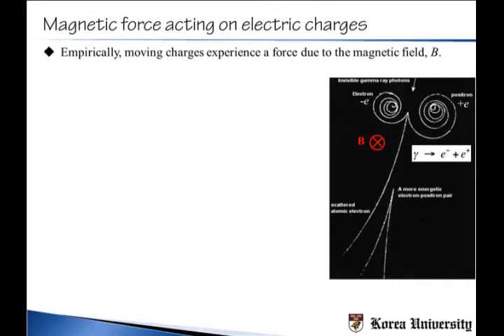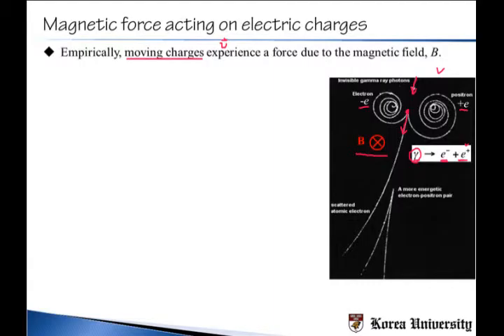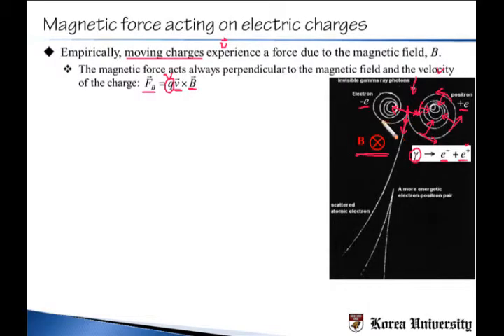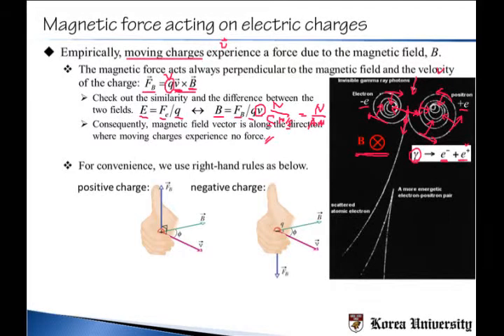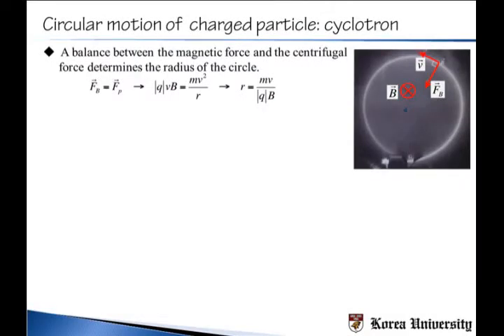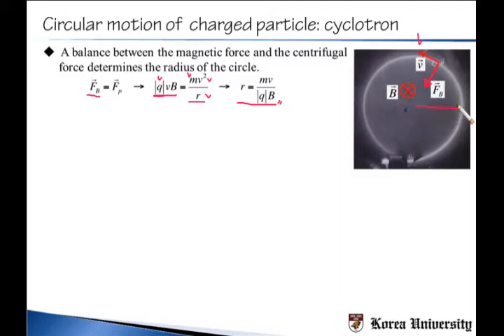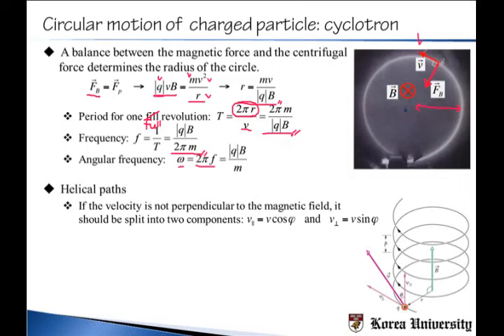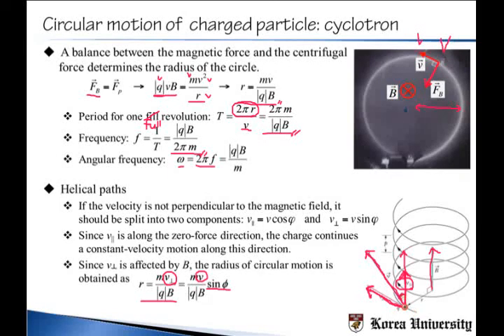PHYS152 2015 07 2